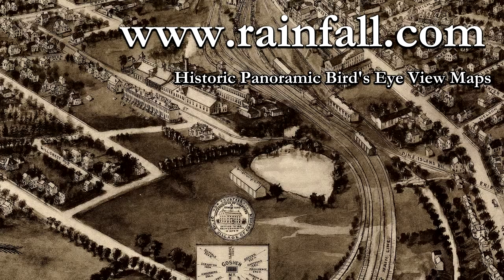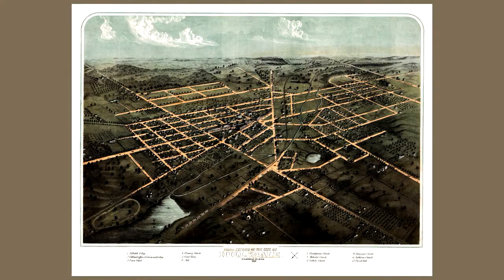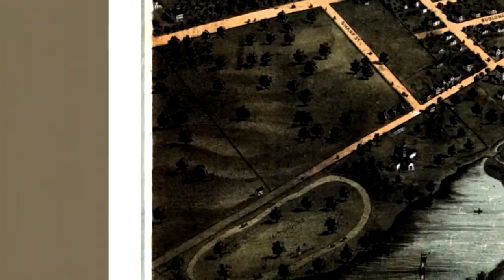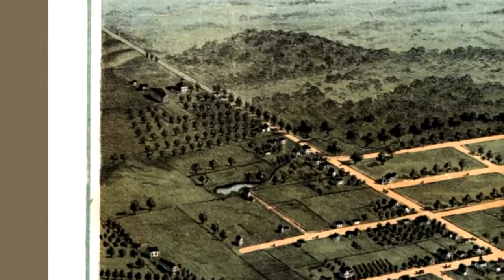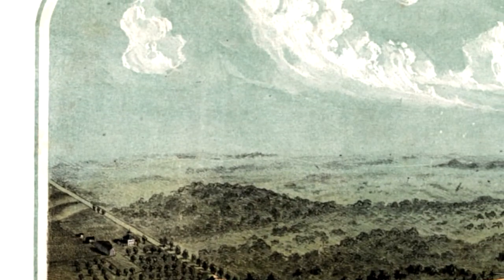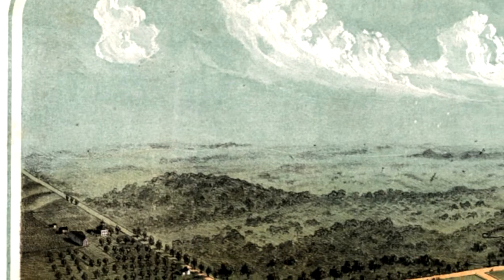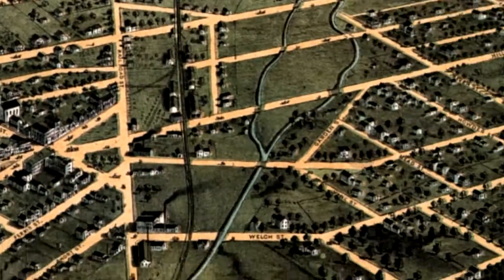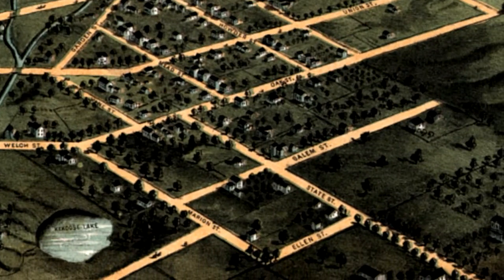Hillsdale Michigan 1866 Panoramic Bird's Eye View Map 6752